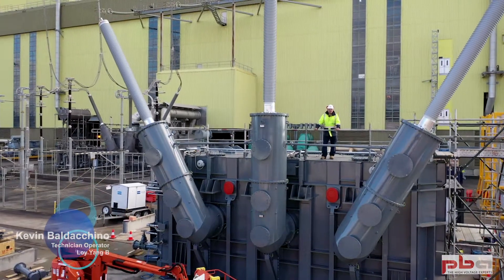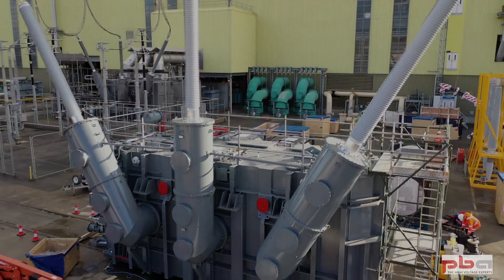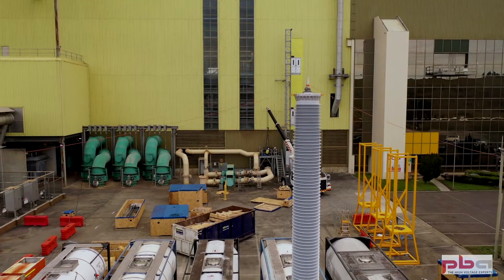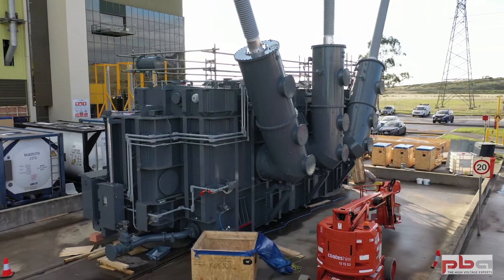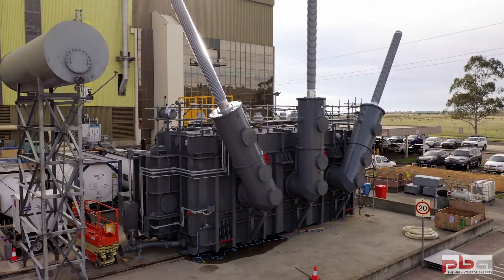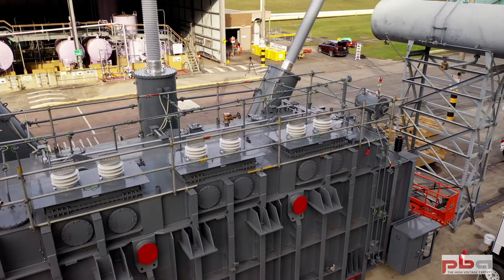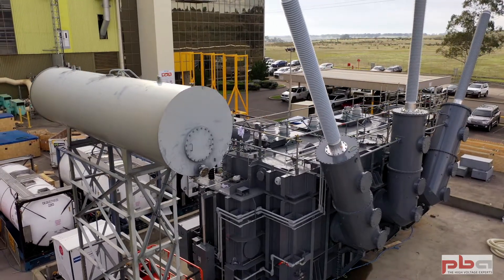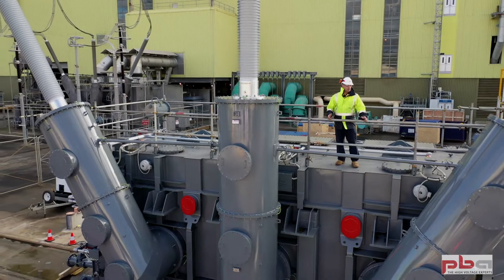Transformer installation time-lapse.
Installation of a transformer which was transported in a super-load from Melbourne to Loy Yang B in June 2020. The transport of this transformer can be seen This transformer was installed by PBA Australia.